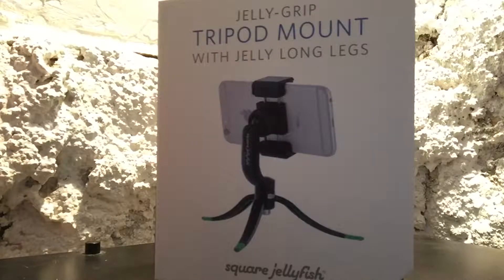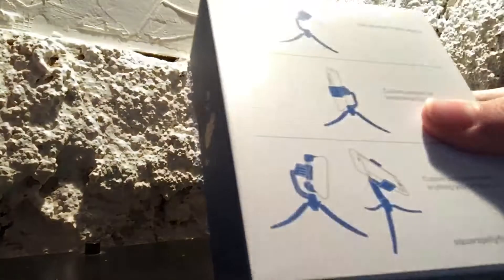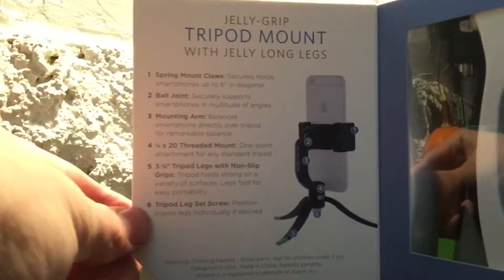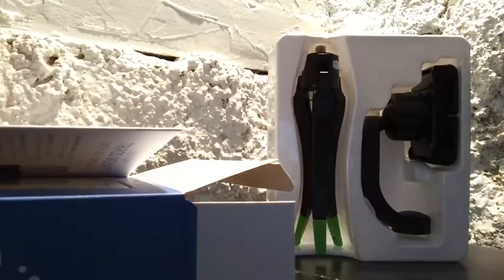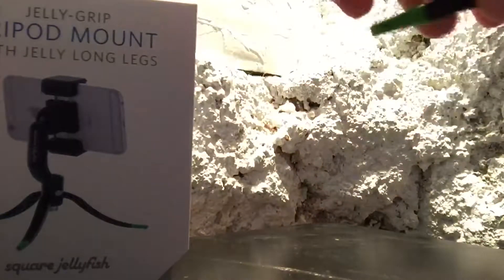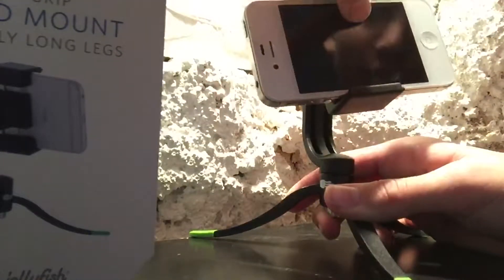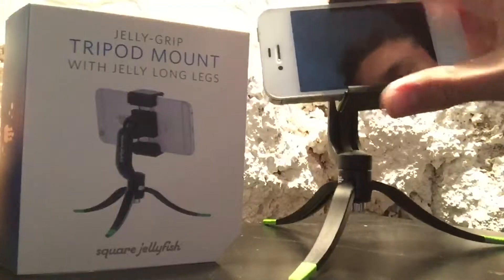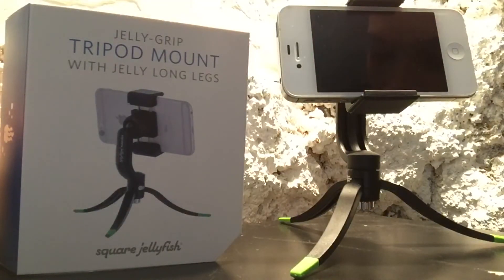Square Jellyfish Jelly Grip Tripod Mount With Jelly Long Legs Review!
Hope you enjoyed this video! Another huge shout out to Square Jellyfish for sending me this to review!